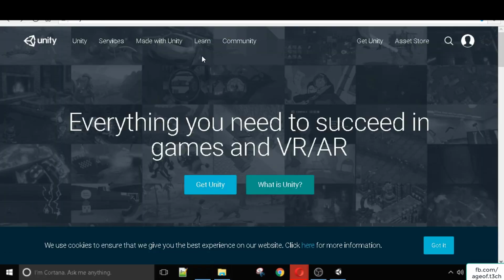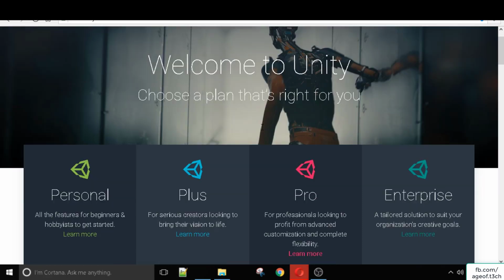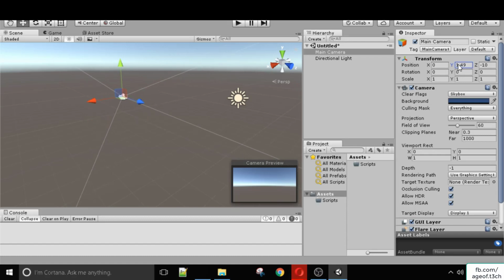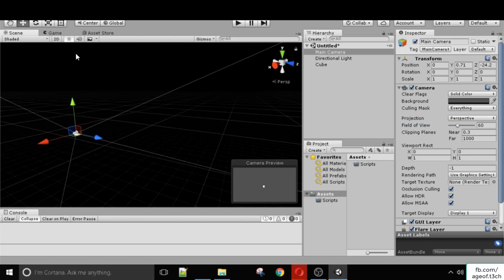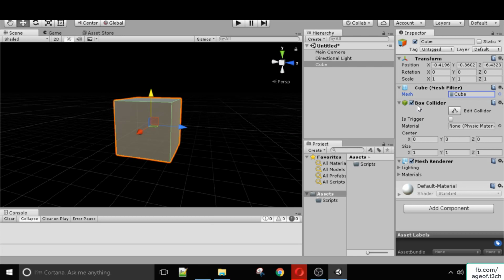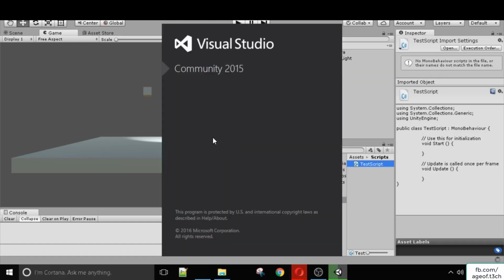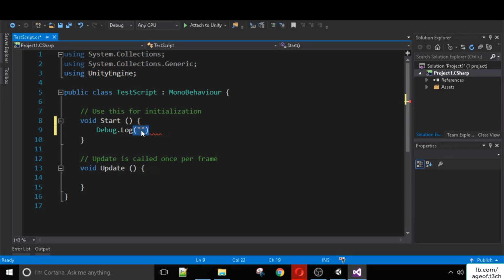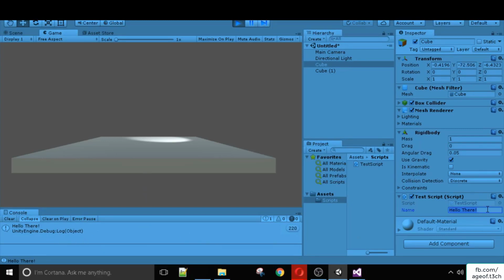01. How To Create Video Games With Unity & C# (Introduction, Project Setup & Components)